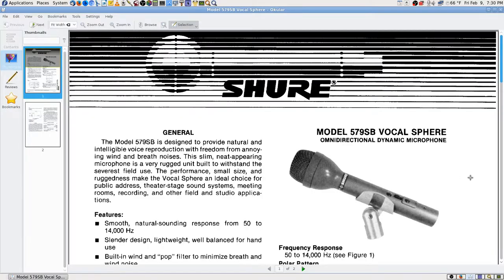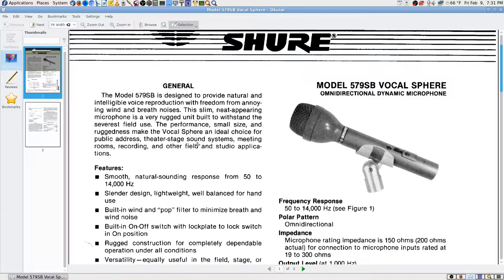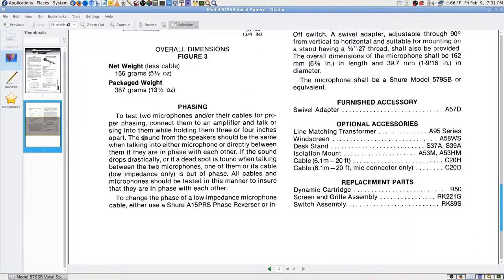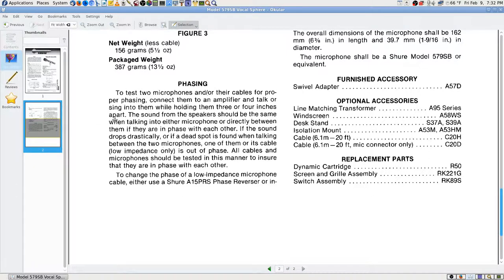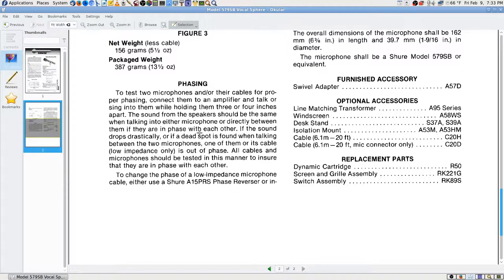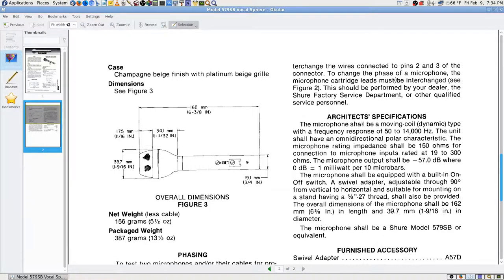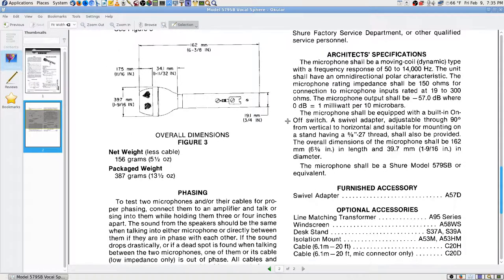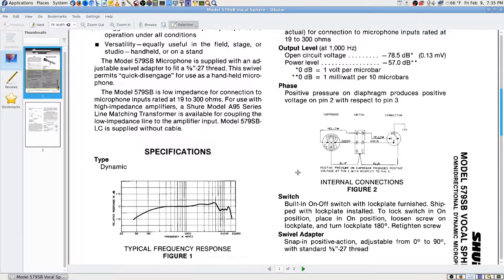Don Shure Mic Model 579SB Manual How to Phase Test Mics and Cables Using two Mics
Don Shure Mic Model 579SB Manual info 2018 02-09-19. I was reading the manual, for the Shure Mics Model 579SB and learned something new. How to do a simple Phase Test, on Mics and Cables. Using only two Mics.

Thanks,

Don